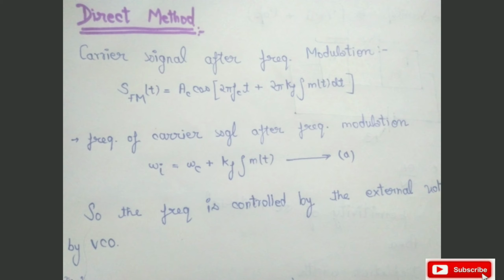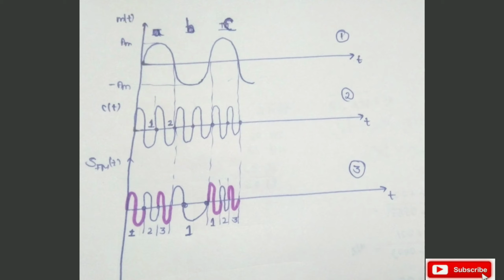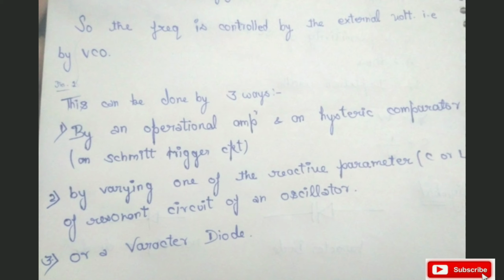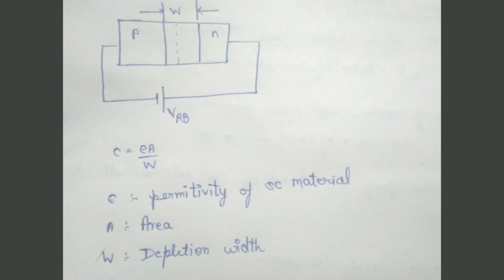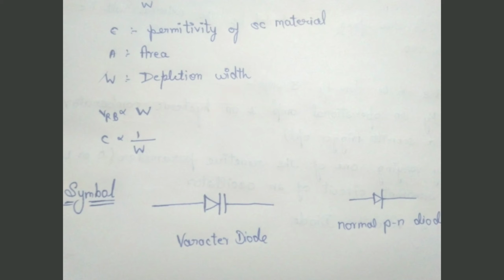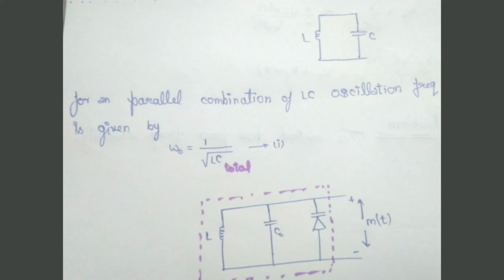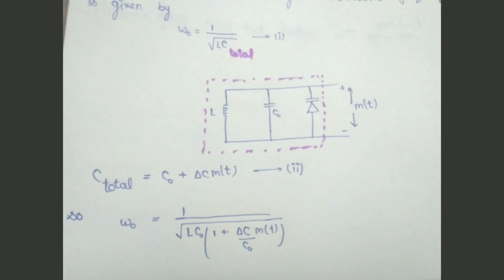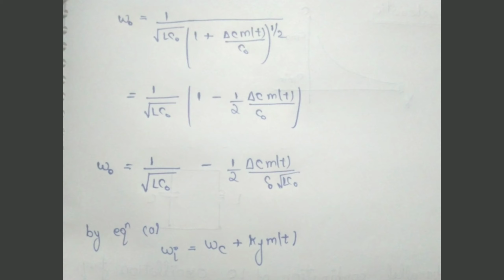Generation of Frequency Modulation || Direct Method with the help of Varacter Diode & VCO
Hello friends,
In this video you will learn the concept of generation of fm signal. Learn the concept of direct method for generation of frequency modulation. In which we will learn about the term vco(voltage control oscillators), Varacter diode, hartley oscillator.